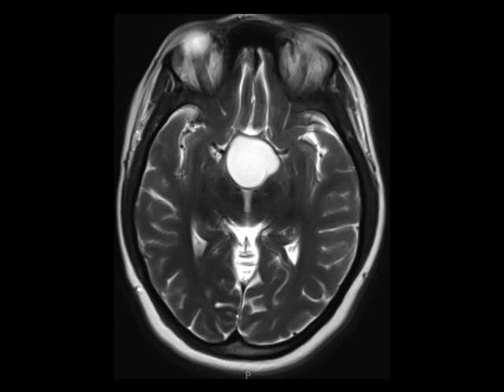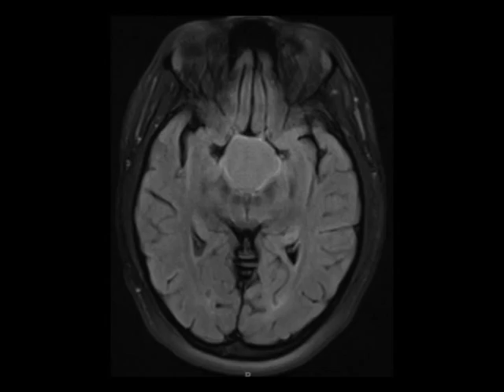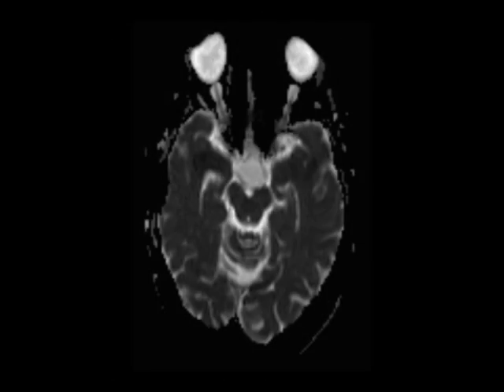Adamantinomatous Craniopharyngioma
16-year-old male with bitemporal hemianopsia and chronic headaches. There is circumscribed T1-hypointense, T2-hyperintense mass centered within the sellar/suprasellar region. The lesion demonstrates T2/FLAIR-hyperintense signal, facilitated diffusion, and a thin peripheral rim of postcontrast enhancement. There are lobular cystic components which extend into the enlarged sella turcica. This is a case of an adamantinomatous craniopharyngioma. Craniopharyngiomas occur with a bimodal distribution. The first peak occurs between 10 and 14 years of age while the second occurs in middle-aged adutls. Pediatric cases are mostly composed of the adamantinomatous subtype while the papillary subtype comprises the majority of cases in middle-aged adults. Cases occur in males and females about equally. Differential includes Rathke cleft cyst, cystic pituitary adenoma, epidermoid and intracranial teratoma.